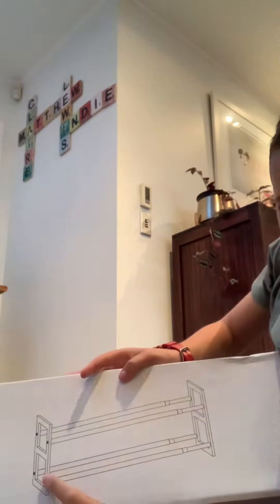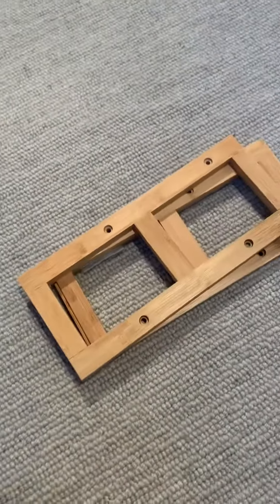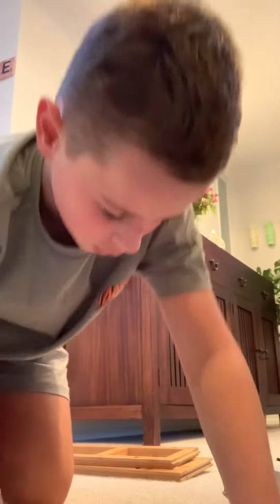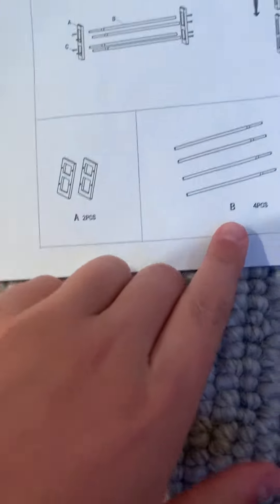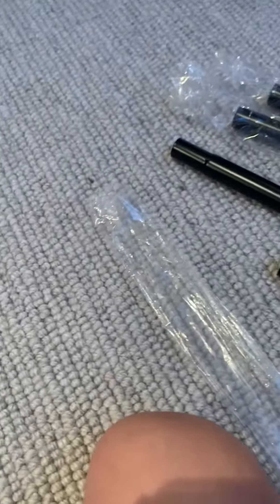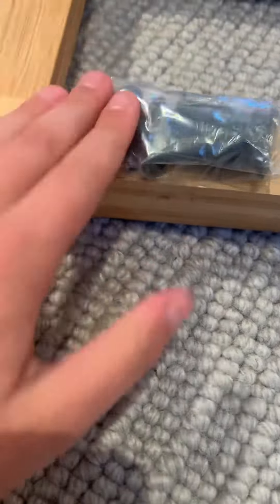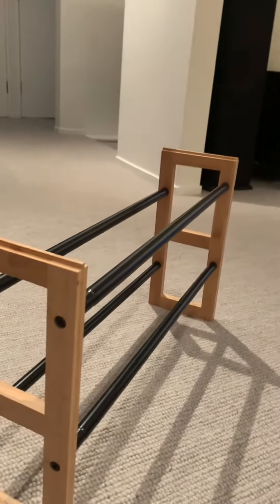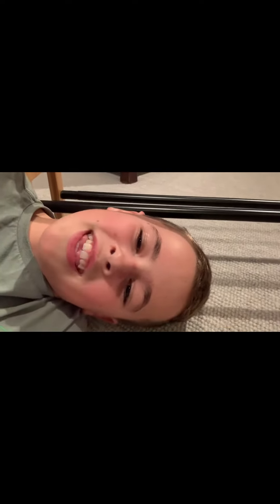Me making a shoe rack